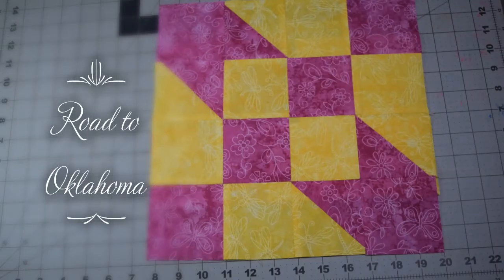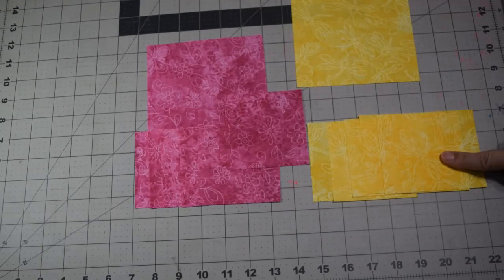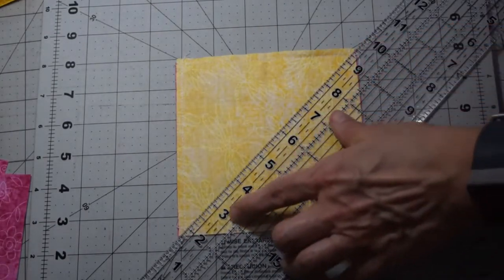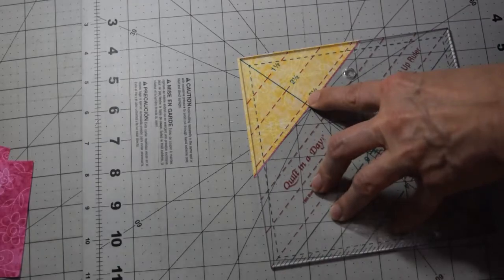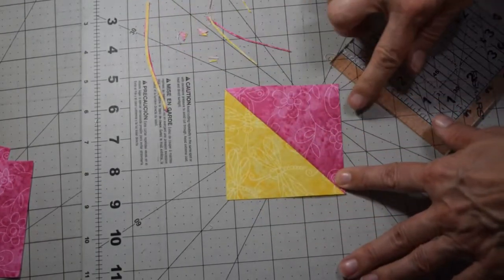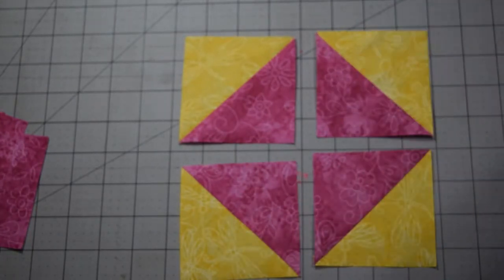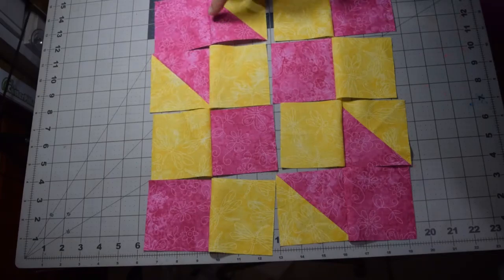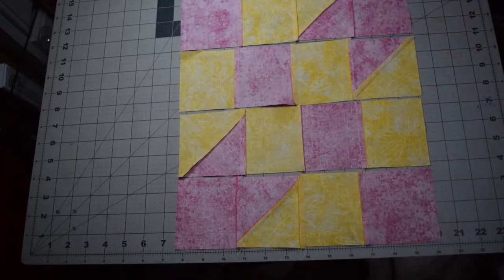Road to Oklahoma Block - March 2020 BOM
During 2020 we are doing blocks from the “One Hundred and one Patchwork Patterns”  book by Ruby Short McKim.  The book was published in 1931, and my husband’s maternal Grandmother learned to quilt from this book.  These blocks are done in her honor.

This is a video with more information about the Road to Oklahoma, our bonus block for March 2020.

and share you blocks with us!

For more information on the rulers used in the video:
- 1/4" ruler - Omnigrid 4-6-12 inch Marking Ruler Trio

- Quilt In A Day Triangle Square Ruler, 1-Pack, Original Version

- 101 Patchwork patterns Book